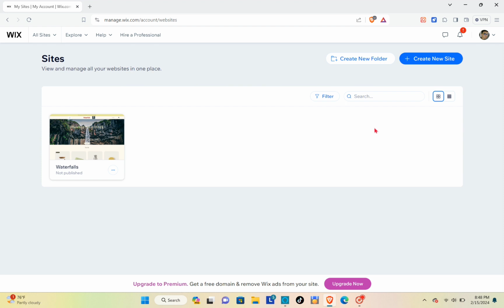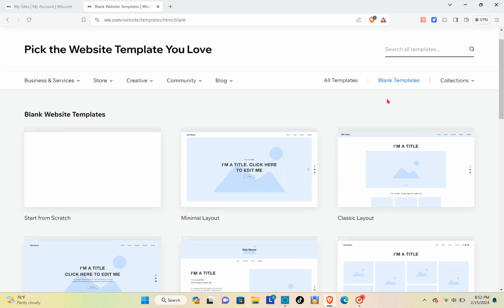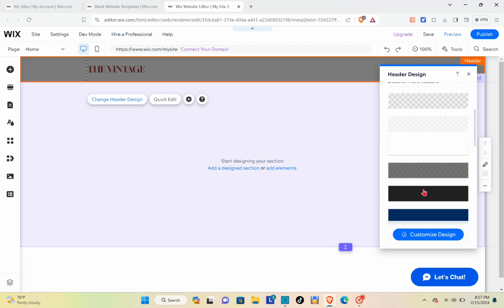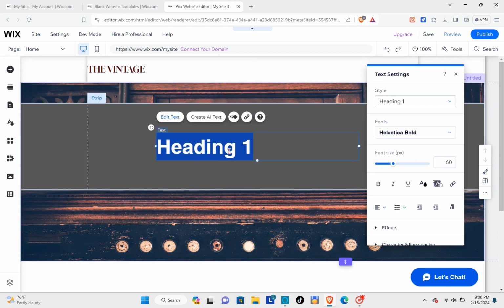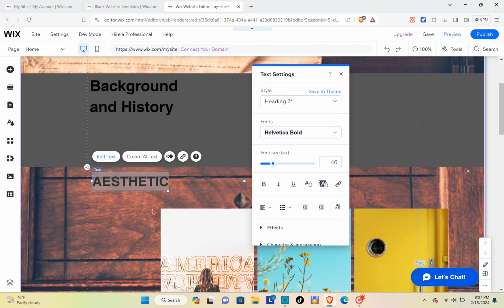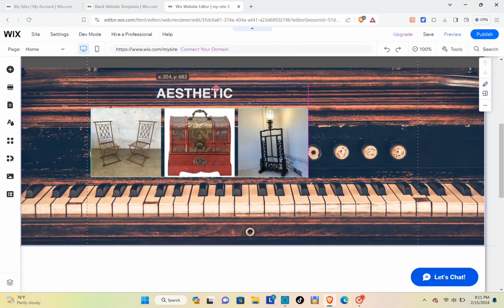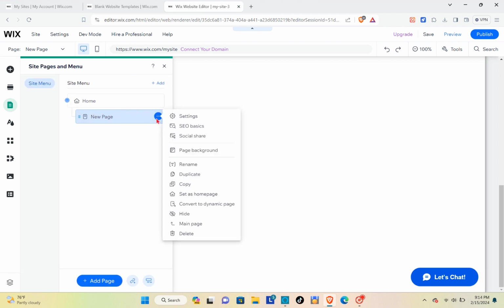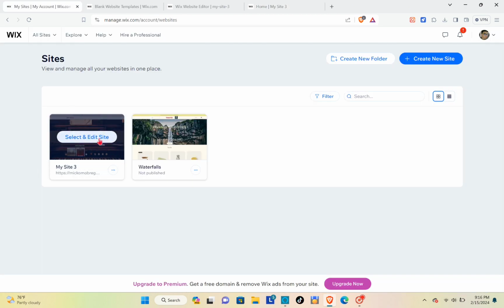How To Create A Landing Page In Wix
Learn How To Create A Landing Page In Wix